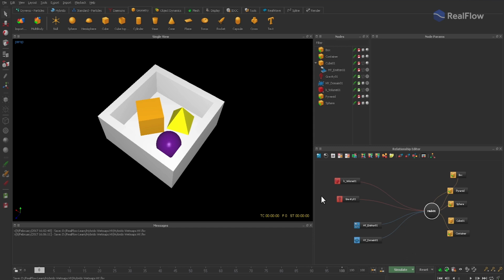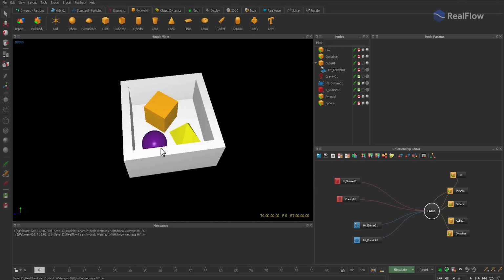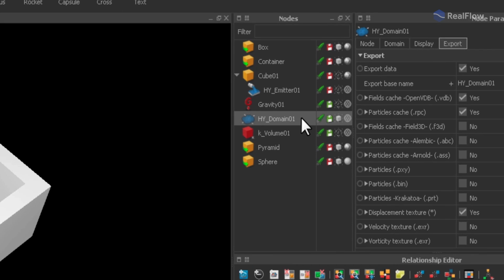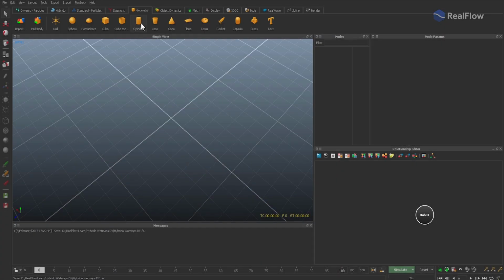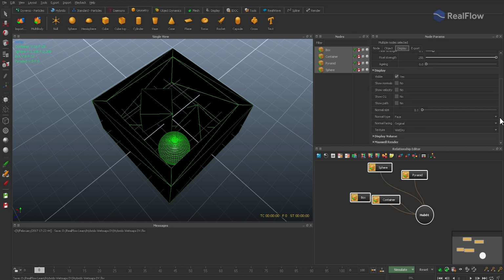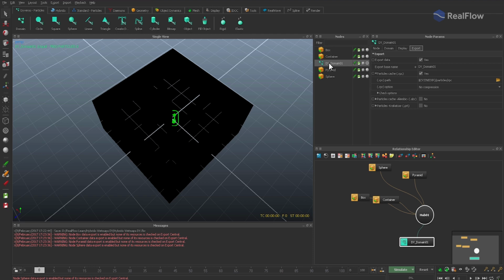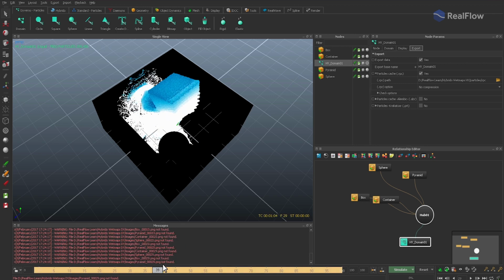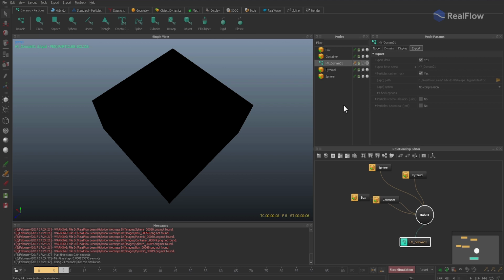RealFlow 10 Tutorial: Adding Wetmaps for Hybrido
This trick will teach you how to add wetmaps for Hybrido fluids.